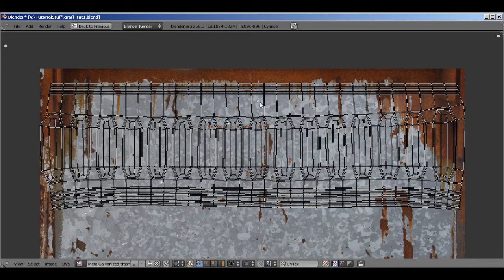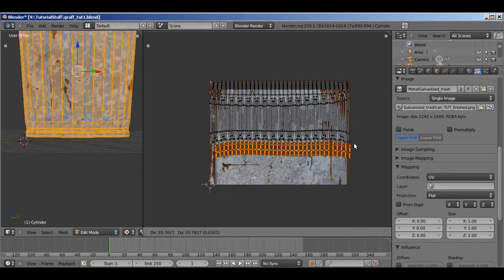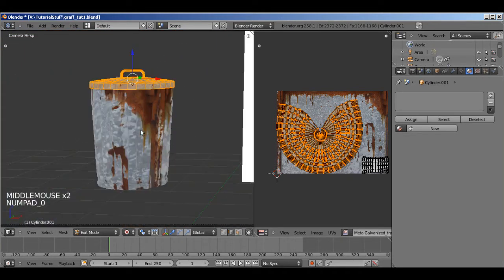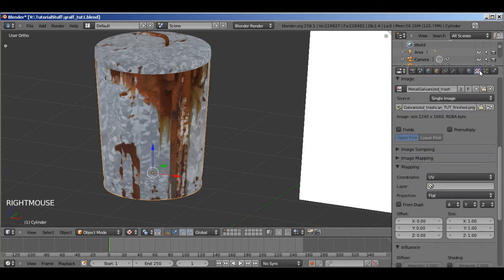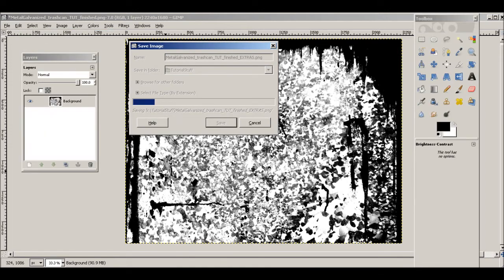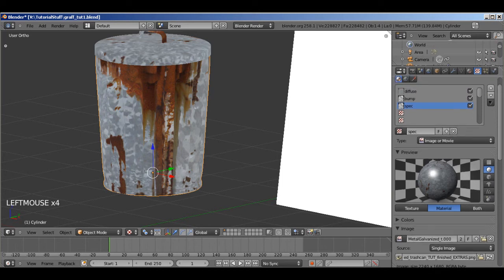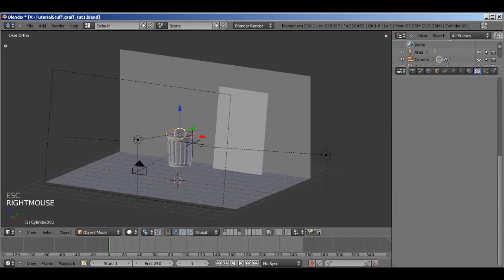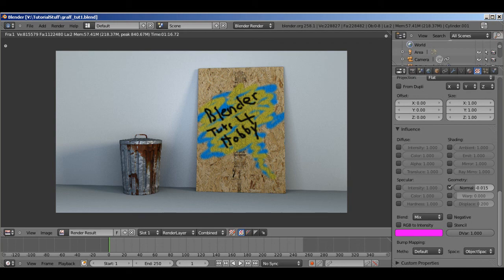Create an Alley Scene in Blender Part 2.4: Texturing the Trashcan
Part 2.4 of a short series about creating a realistic alley scene in Blender and GIMP.

Finished Part 1 blendfile and Part 2.1 Textures